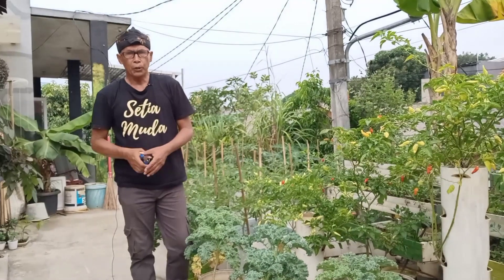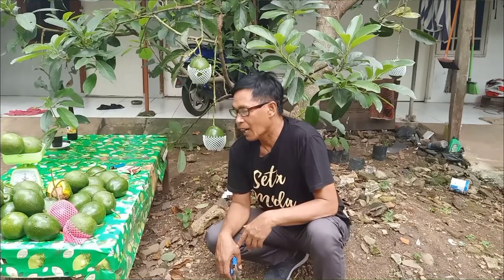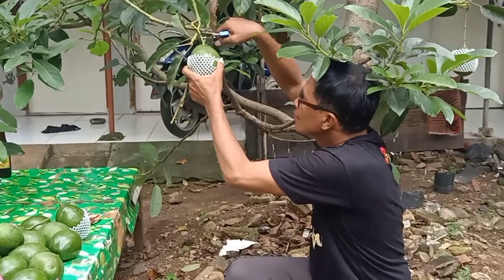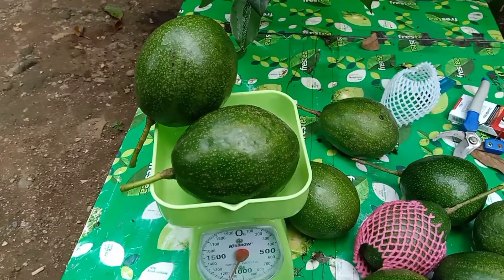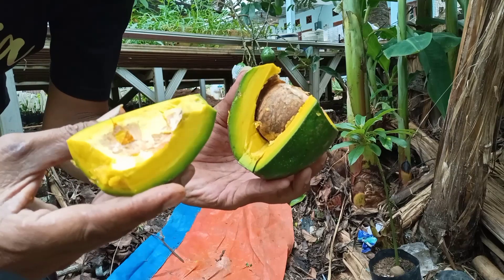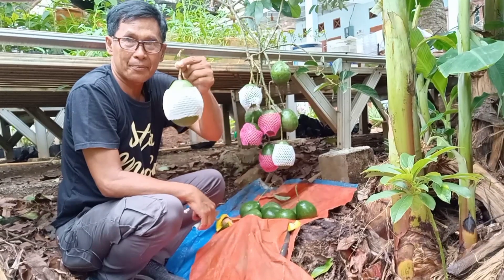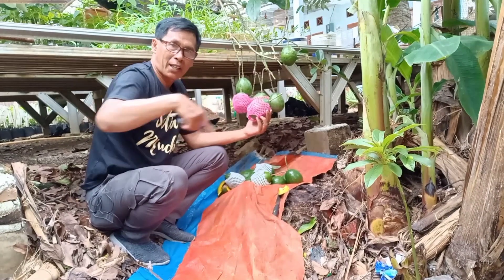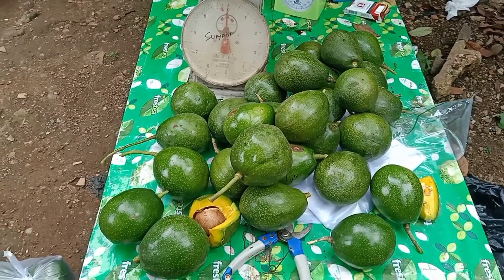DI SENTRA ALPUKAT PANEN LANGSUNG HABIS II ALPUKAT MIKI II ALPUKAT CIPEDAK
PANEN ALPUKAT LANGSUNG HABIS
saung raden kembali membahas alpukat cipedak atau orang lebih mengenalnya dengan alpukat miki di sentra alpukat miki ketika panen langsung habis di beli oleh masyarakat

kembali saung raden shering tanaman alpukat cipedak atau orang lebih mengetahui alpukat mentega atau alpukat miki.
Tanaman alpukat Cipedak atau orang lebih mengenal dengan alpukat miki adalah tanaman khas provinsi jakarta .
Tanaman alpukat miki ini banyak di tanaman di pekarangan rumah karena memiliki keunggulan.  Tanaman alpukat miki ini ber umur genjah 3 tahun sudah berbuah, tahan terhadap serangan hama ulat.
saat ini di sentra tanaman alpukat di kawasan Cipedak kecamatan Jagakarsa kota administrasi Jakarta selatan sedang musim buah.
walaupun musim buah tapi untuk mencari buah nya sangat sulit karena jarang orang yang menjual di karena ketika panen langsung komsumen datang dan langsung habis terjual.
jual Bibit alpukat Miki / cipedak

ahmad farizal  : 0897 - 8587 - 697
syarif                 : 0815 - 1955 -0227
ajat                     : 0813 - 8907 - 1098